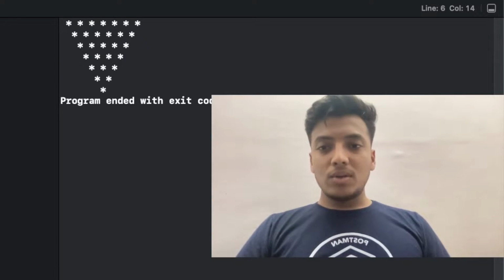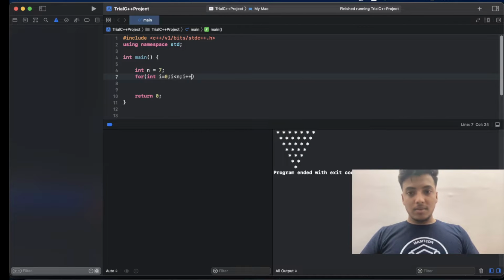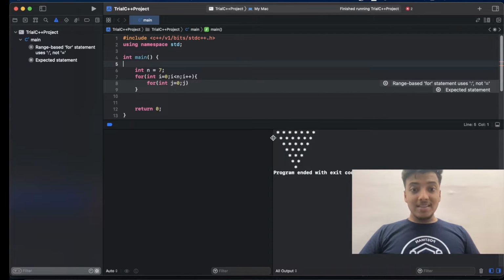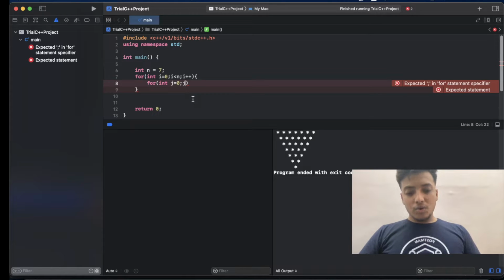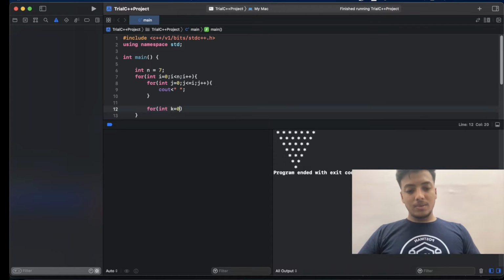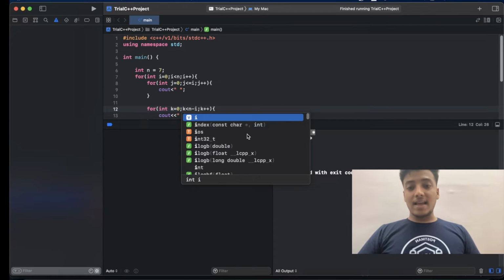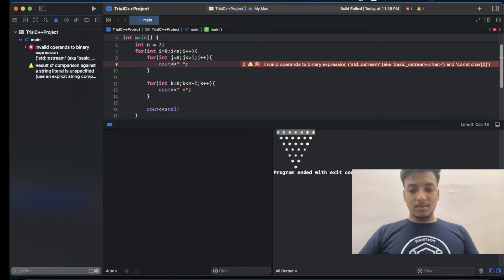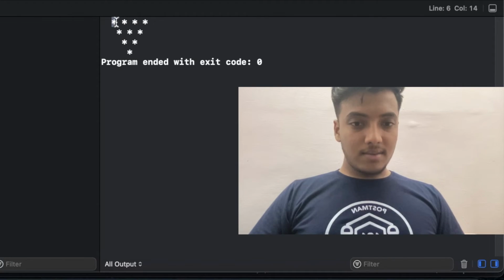Printing * Patterns in C++ #6 || Printing Playlist || Developer Geeks Hub || Rohit Singh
PlayStore:

Mic: MacBook Pro
Editor: iMovies
Presentation: Keynotes